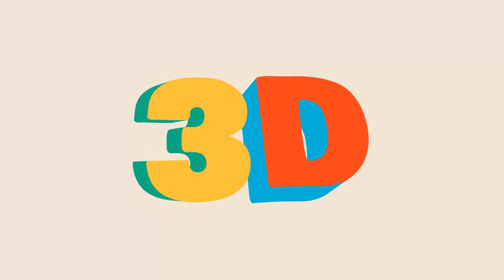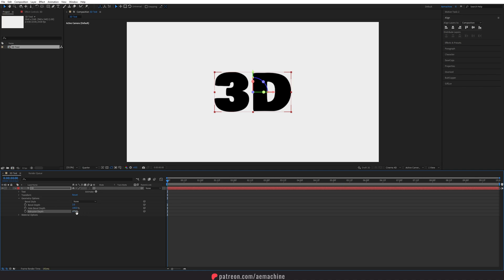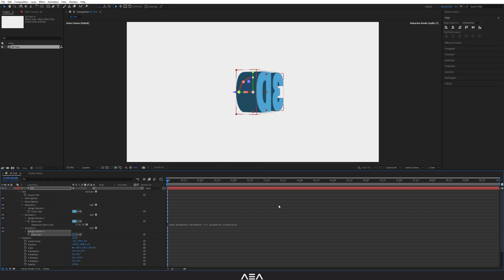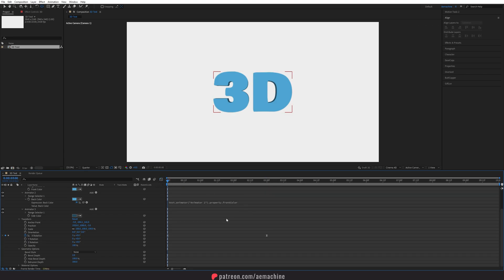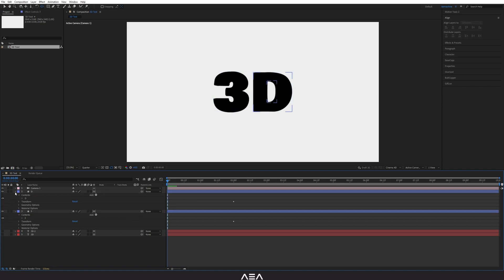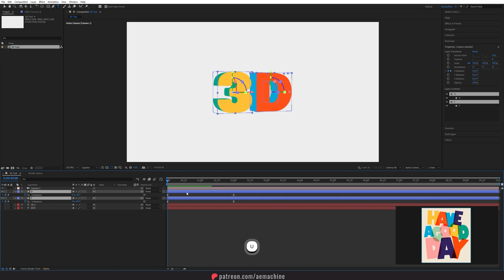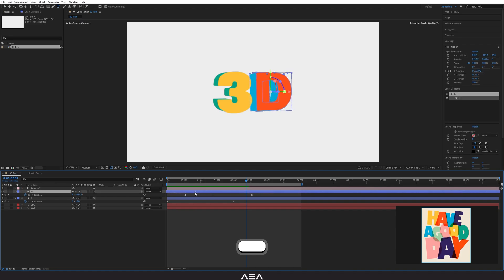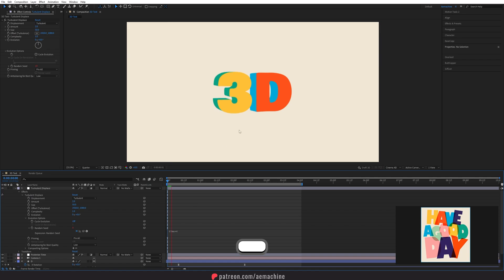How To Create a 3D Cartoon Text Animation in After Effects Tutorial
Hi everyone,

In this After Effects tutorial, I’ll show you how to create cartoon-style 3D text using the built-in Cinema 4D 3D render engine in After Effects. It’s super easy, and I’ll also demonstrate how to create multicolor text! So let’s get started!